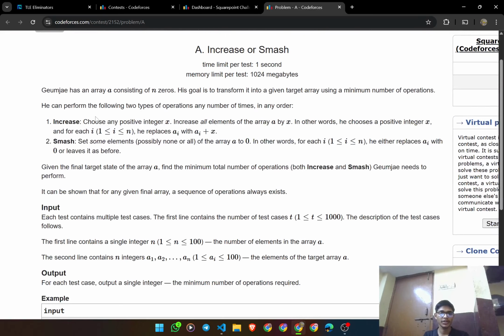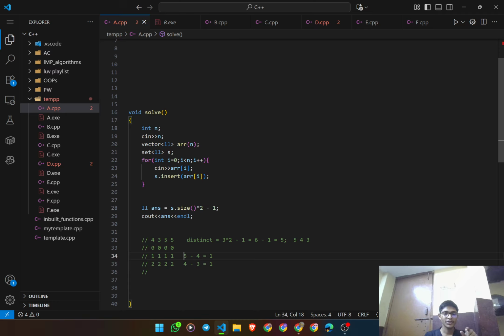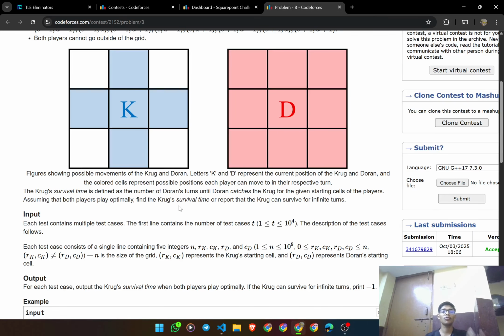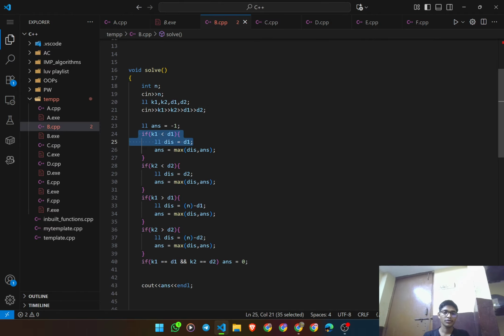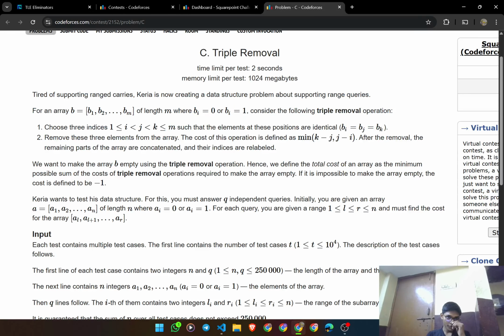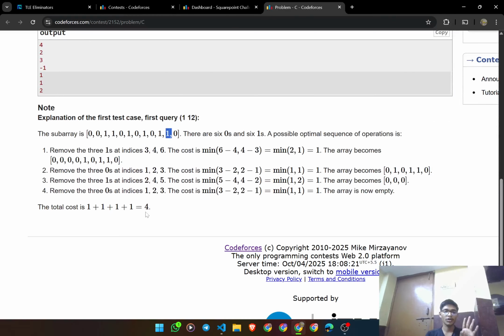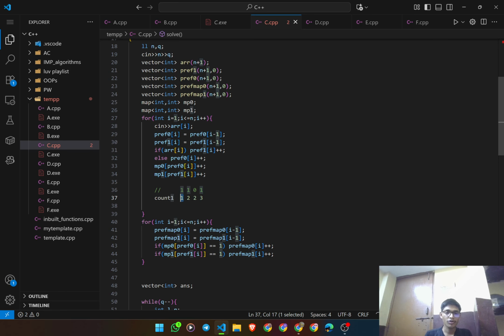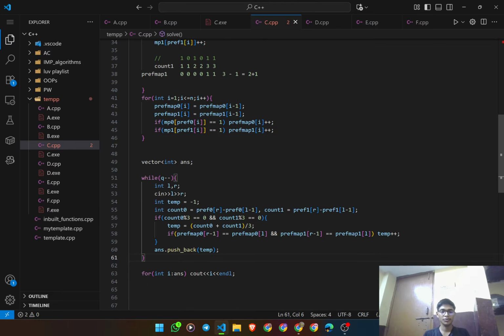Squarepoint Challenge (Codeforces Round 1055, Div. 1 + Div. 2)